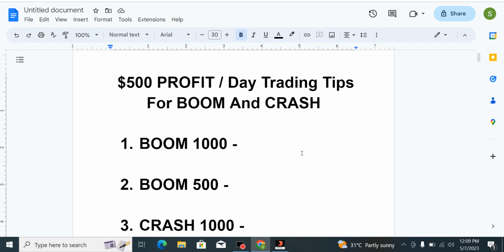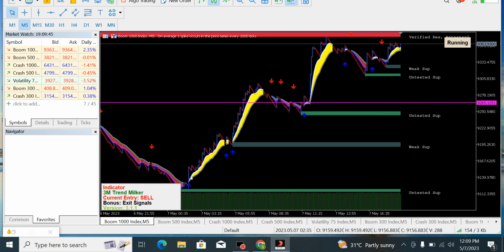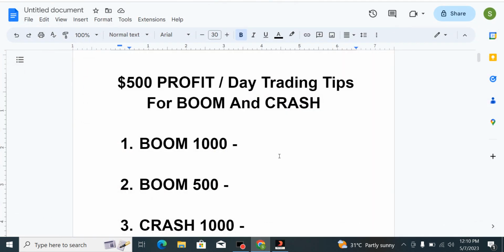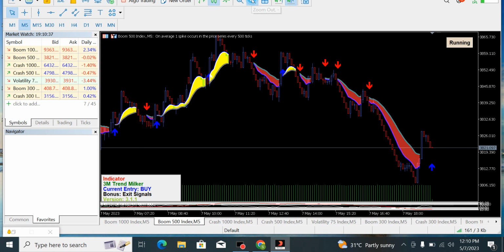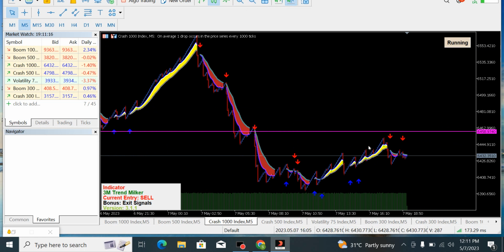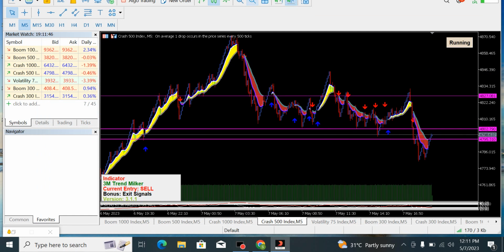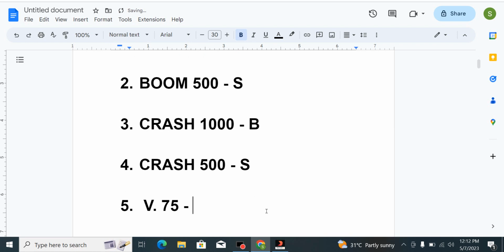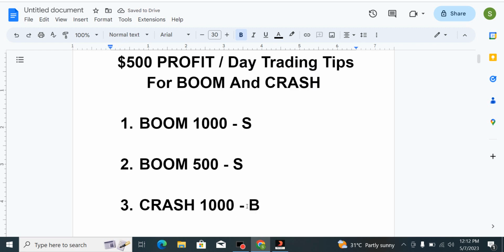🔴 $500 Tonight Trading Tips For BOOM And CRASH Vol. 545 | Binary.com